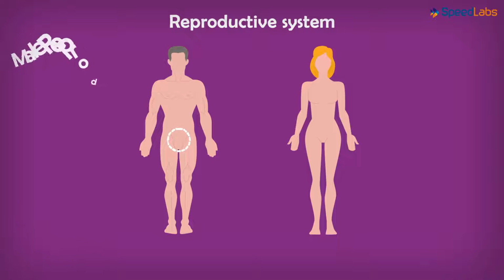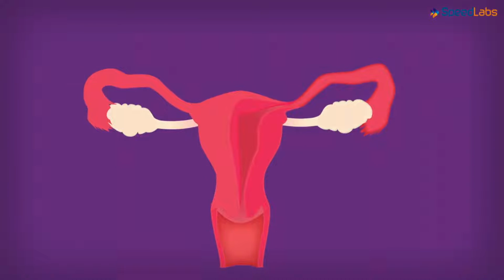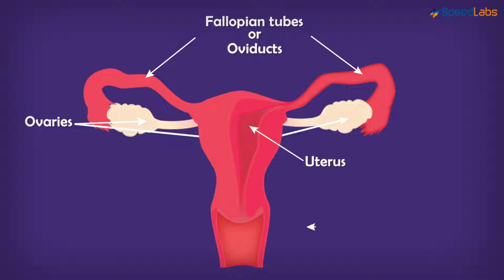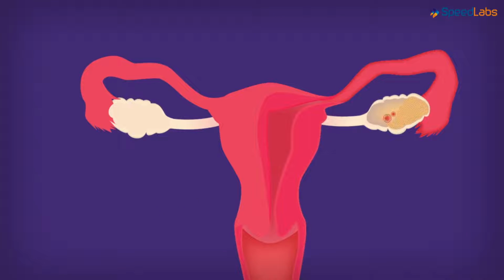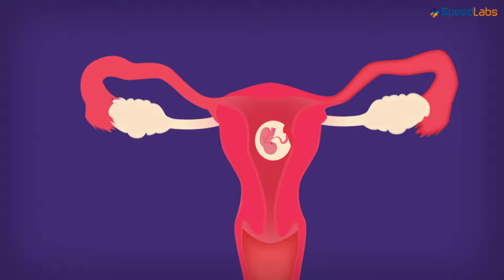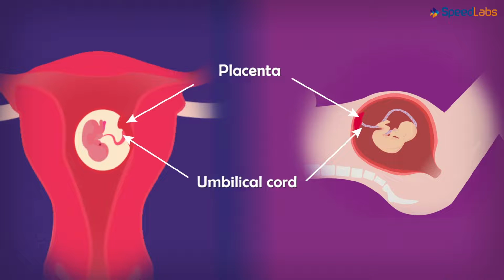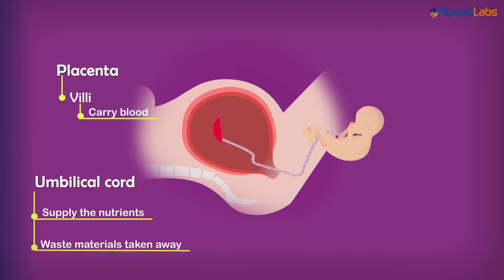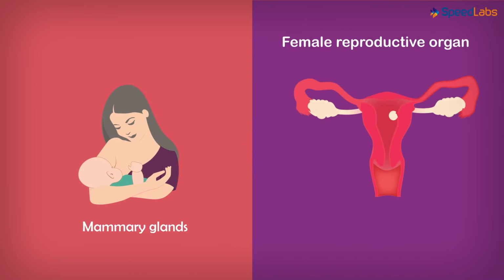Class-10-Science-Ch-12-How do Organisms Reproduce-Topic- Female Reproductive Organs Introduction